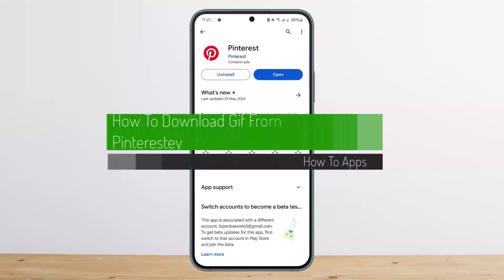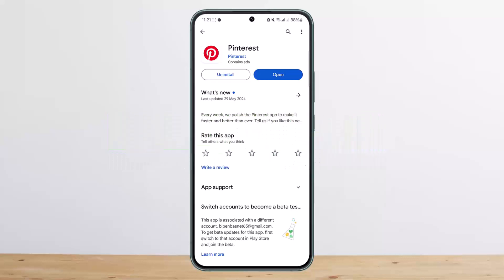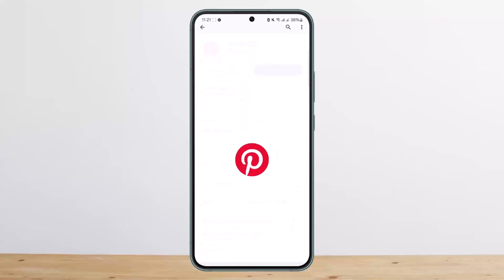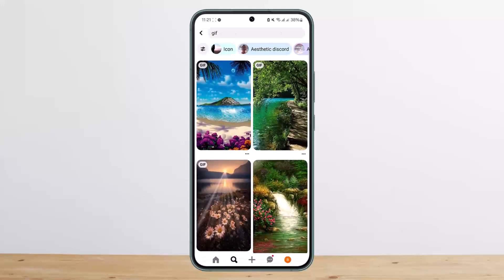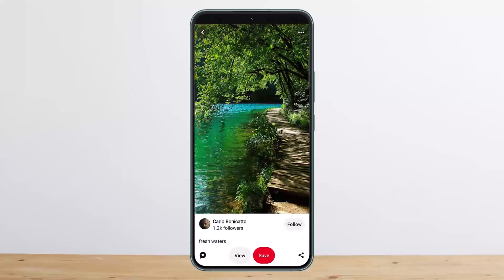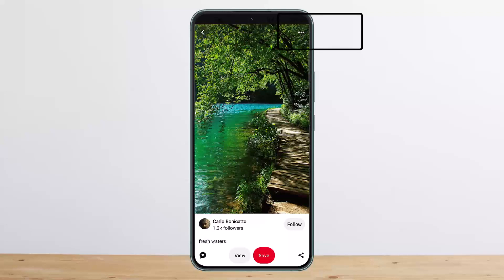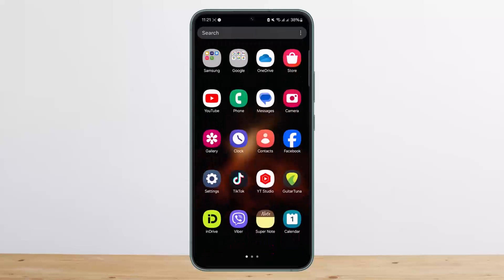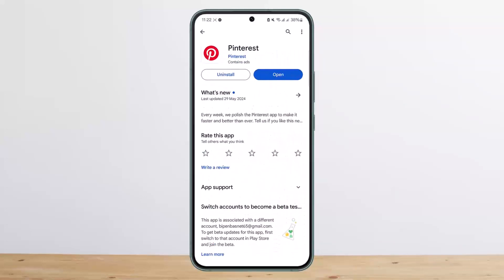How To Download Gif From Pinterest !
In this tutorial video, I will simply show you how to download GIF from pinterest. So just make sure to watch this video till the end.

~ Video Chapters:
0:00 Introduction
0:15 Download Gif From Pinterest
0:54 Outro